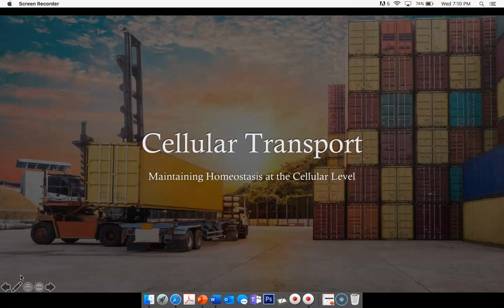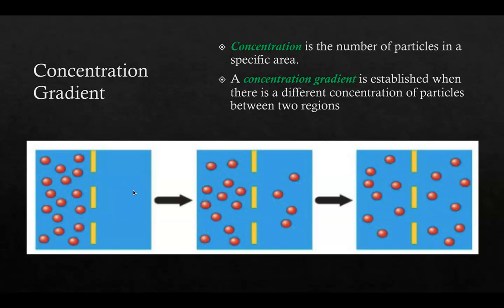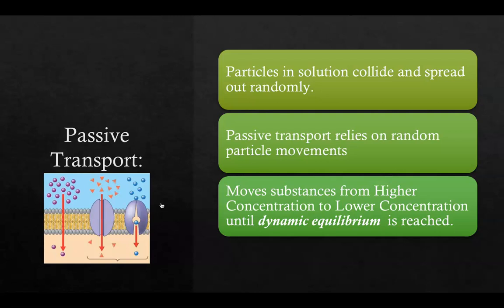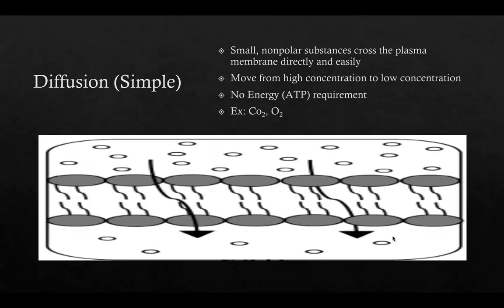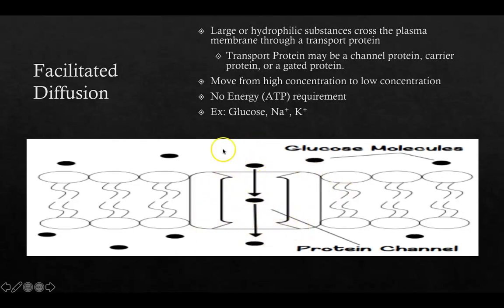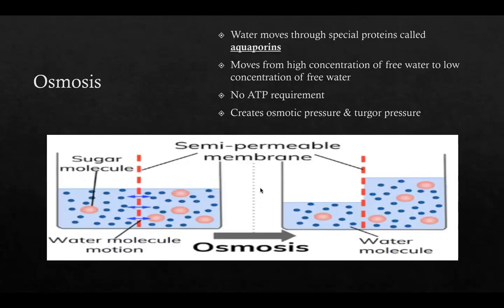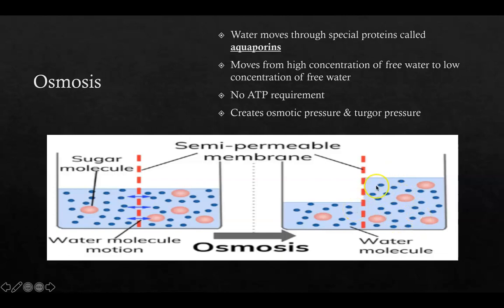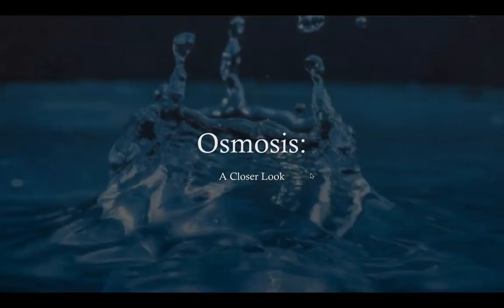Unit 3 Biology 1 Cellular Transport Day 2